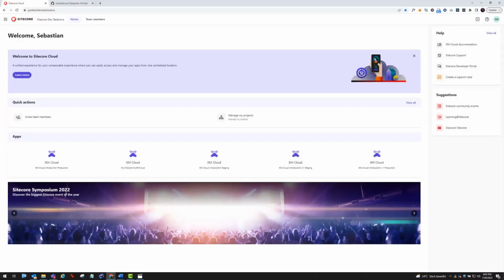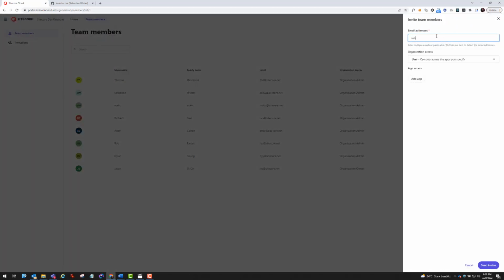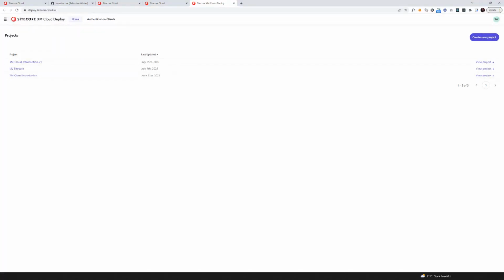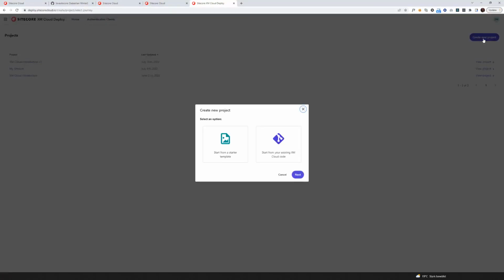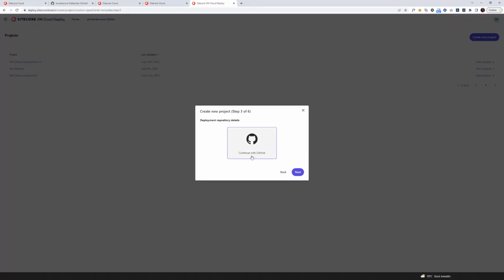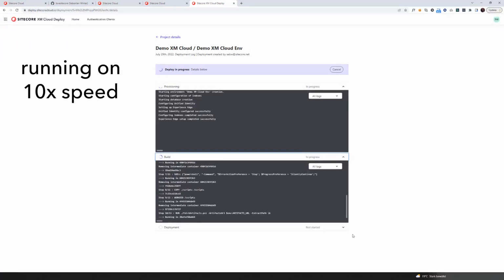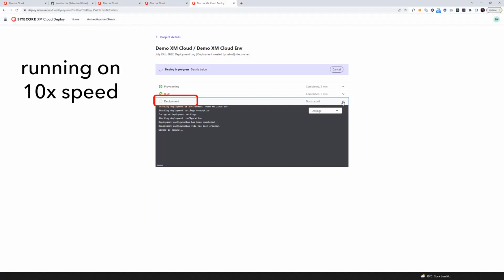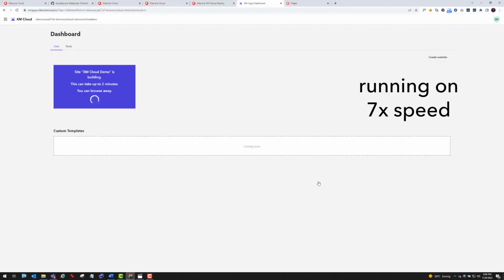Setup your 1st Headless SXA Site in XM Cloud | DXP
Sitecore XM Cloud provides the best of both worlds: agile visual authoring for marketers, and flexible development for developers.

In this video, Sitecore Developer Associate Sebastian Winter dives into Sitecore XM Cloud, and explores how to manage your Sitecore composable DXP apps, as well as the XM Cloud deploy app. You will learn how to:
- Start a project
- Create your environment
- Build your first headless SXA site

After watching the video, click the link below to access an on-demand webinar that focuses on the business benefits of Sitecore XM Cloud. Discover the key advantages that it delivers in terms of performance and time to value, and get expert advice on how to prepare for the transition.